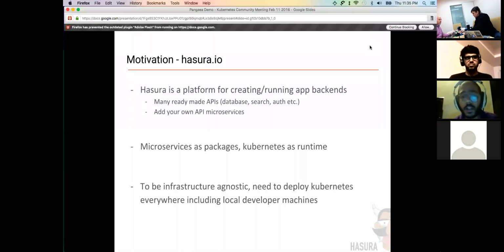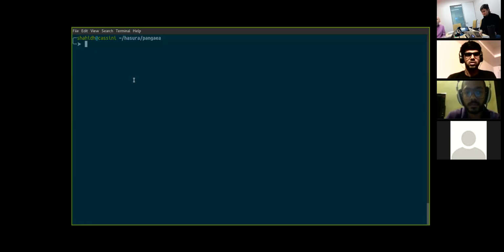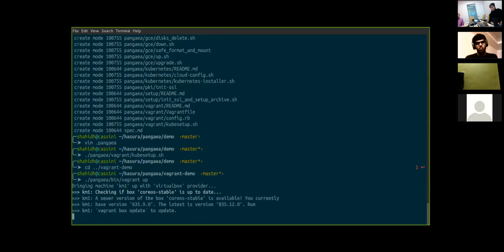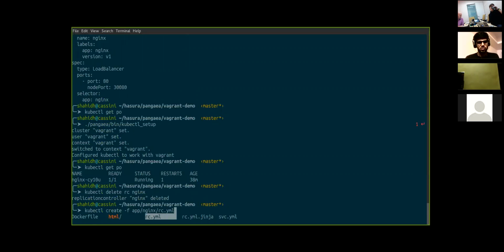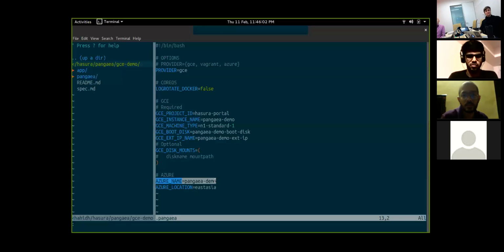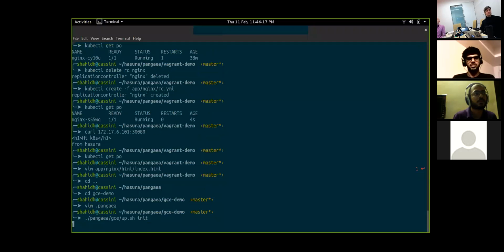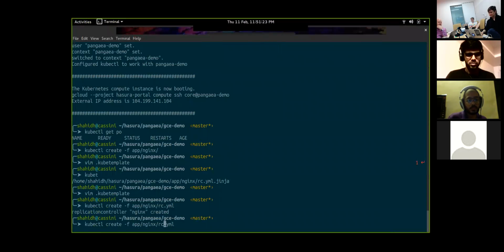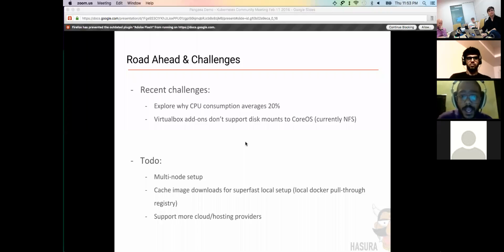Kubernetes Community Meeting 20160211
Summary -- Pangaea Demo, SIG reports from Cluster Ops and AWS, release automation and documentation team introductions. 1.2 update and planning the 1.3 planning.